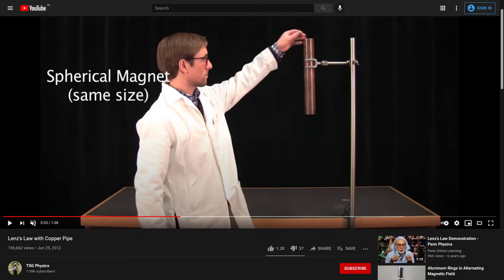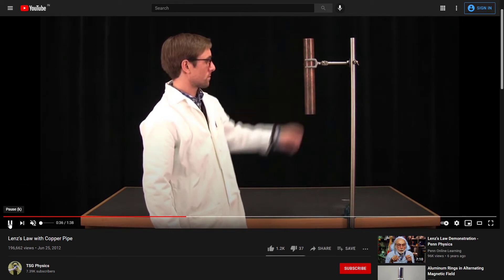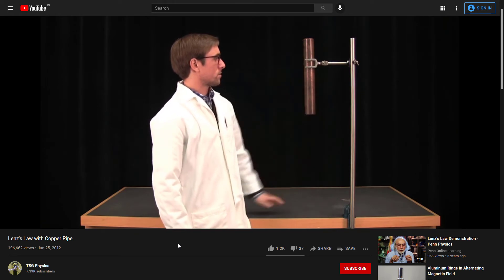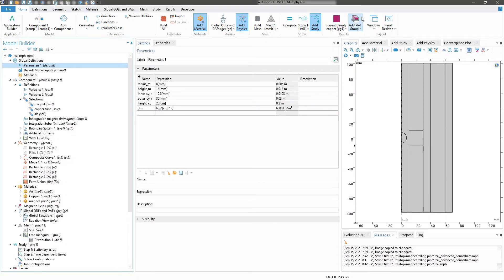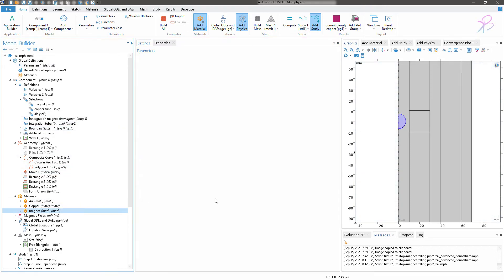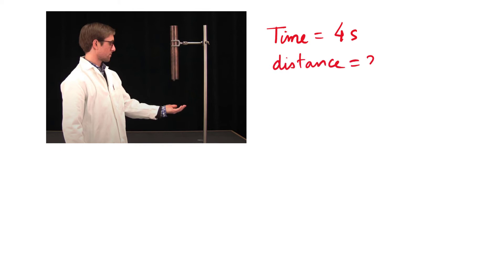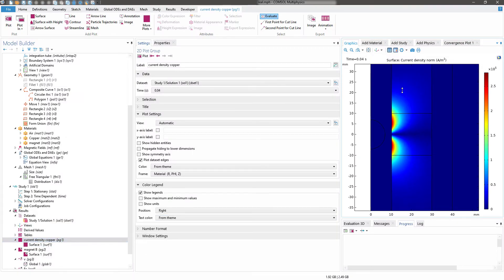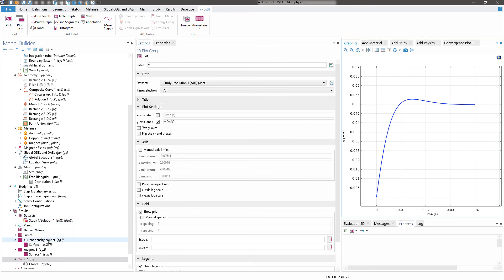Experiment Simulation verification - Lenz's law eddy current in COMSOL Multiphysics® Software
Hope you find this video useful. Eddy currents are loops of electrical current induced within conductors by a changing magnetic field in the conductor according to Faraday's law of induction.